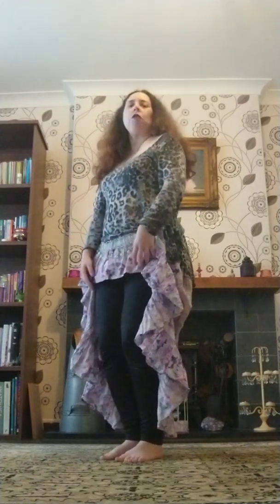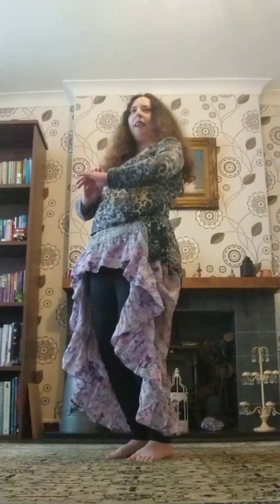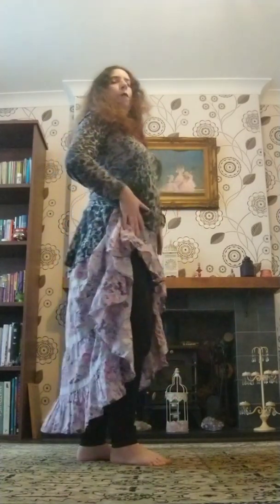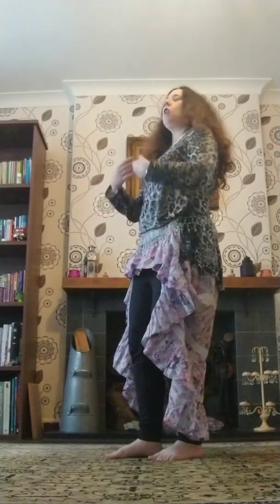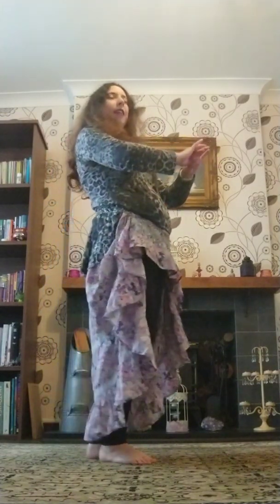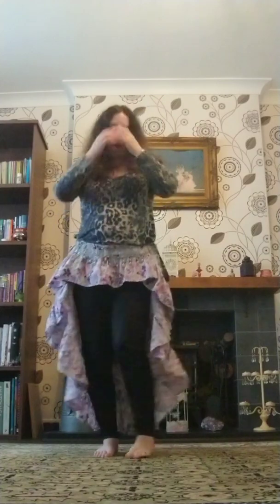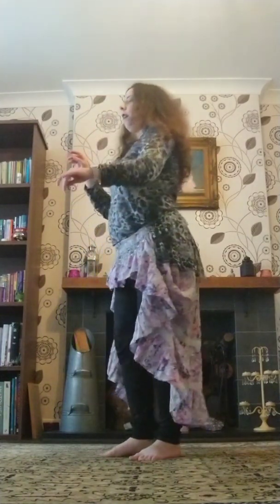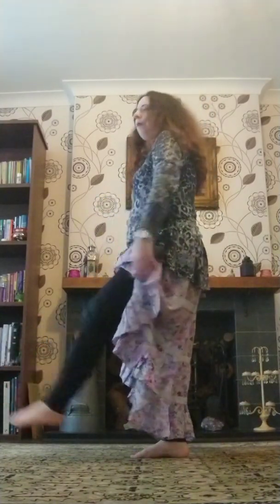Basic camels for bellydance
Basic camels